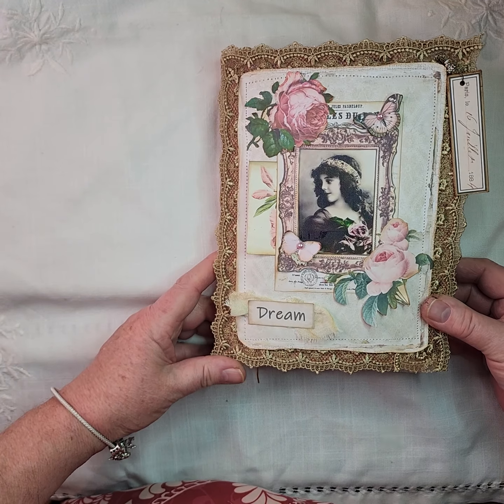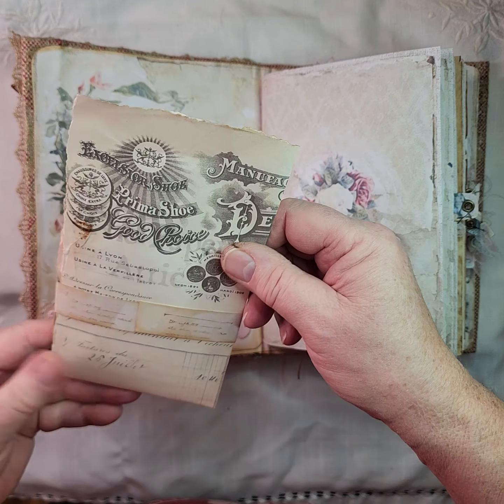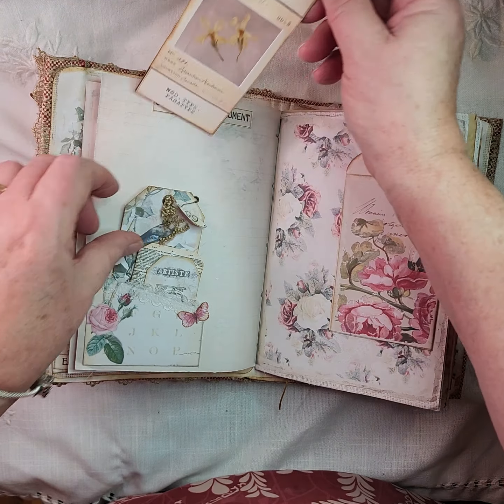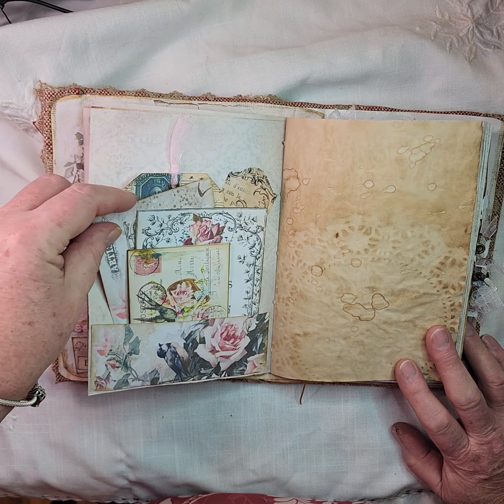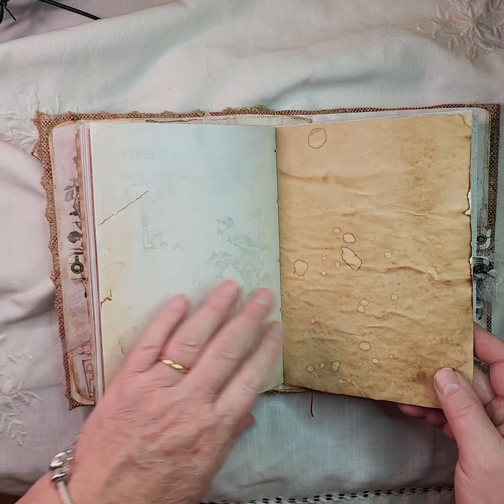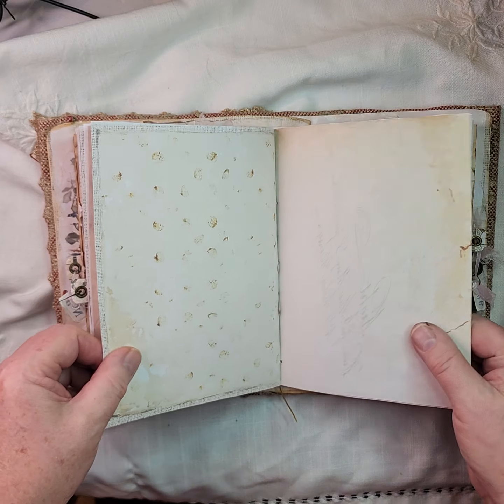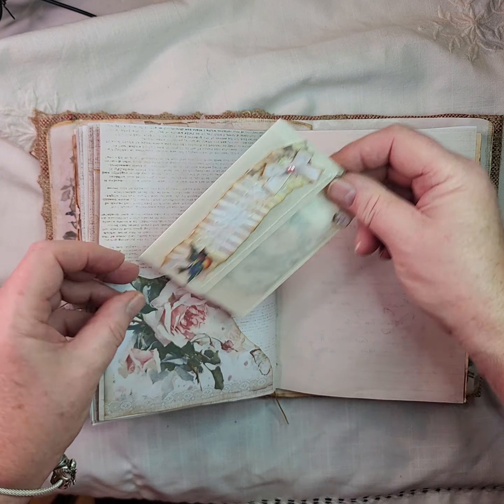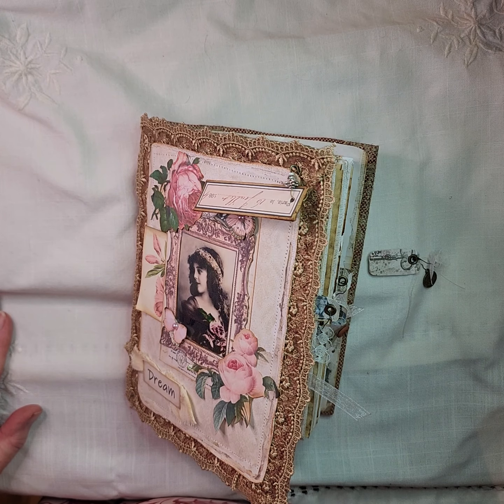Dream Junk Journal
One signature 52 page journal with lots of pockets, tags, envelopes and other ephemera with plenty of places to journal.
It has a fabric cover with lots of lace and ribbon inside and out.
 There are paperclips, bulb pins, beads and ruffles adorning the pages. I've also added lots of extra ephemera and text for you to add as you wish. Please message me or check out my Etsy shop for further details.

My Etsy Shop.